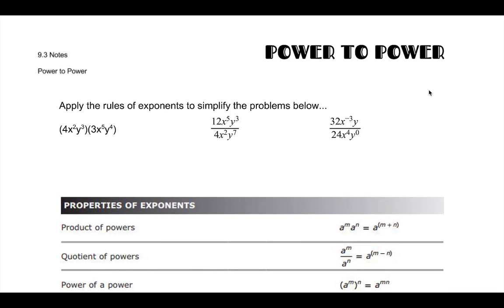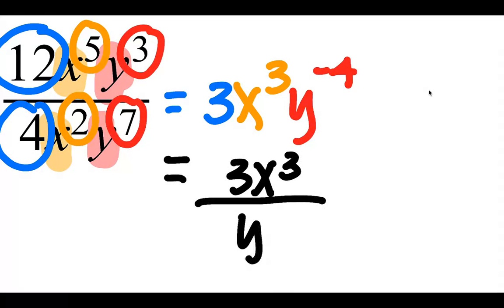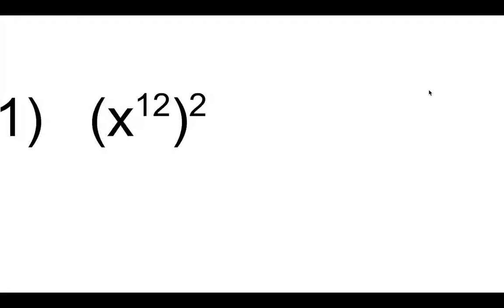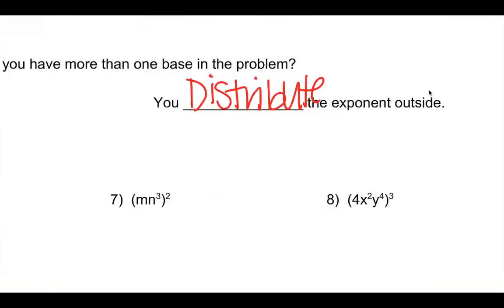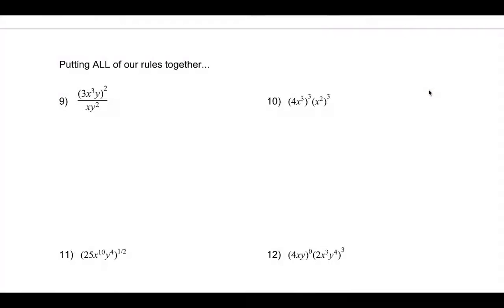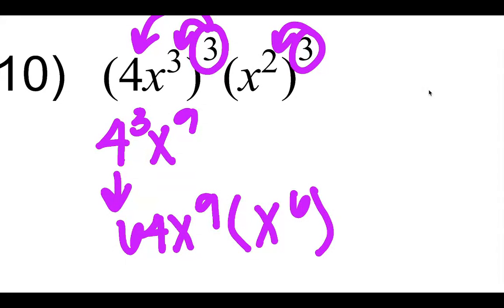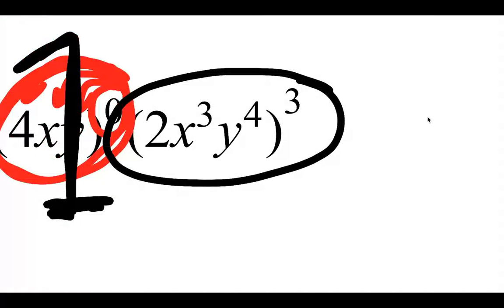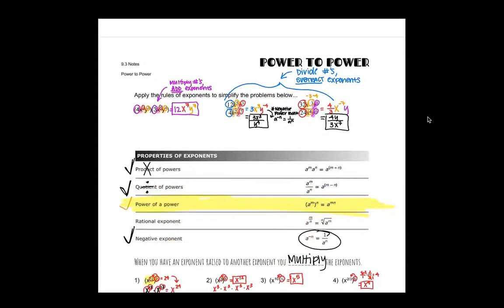9.3 - Power to Power Notes